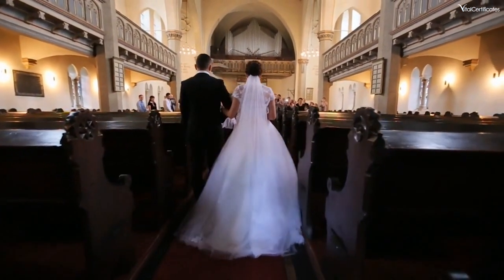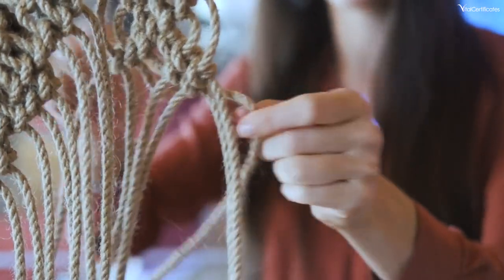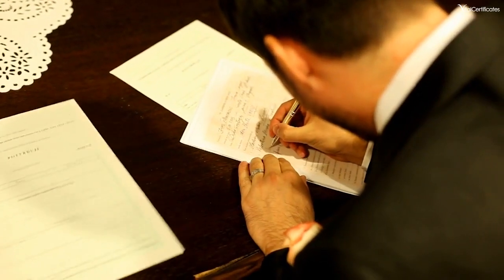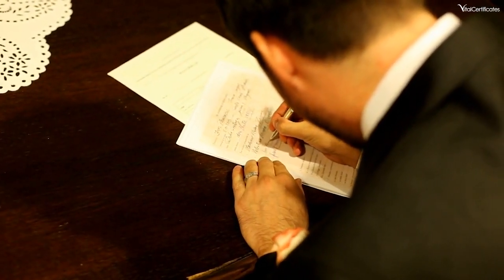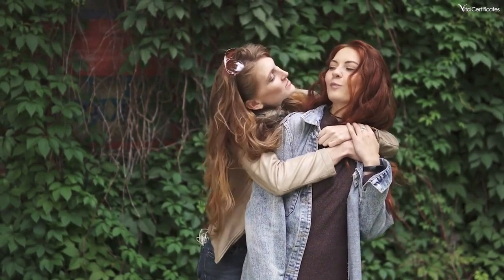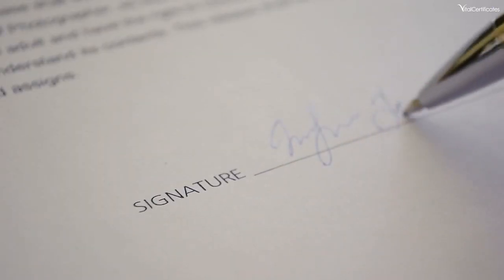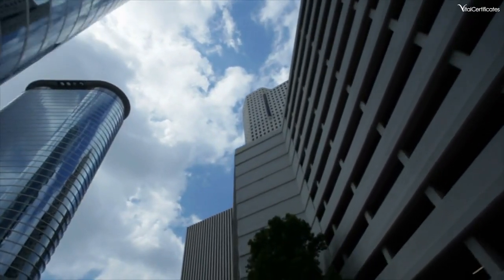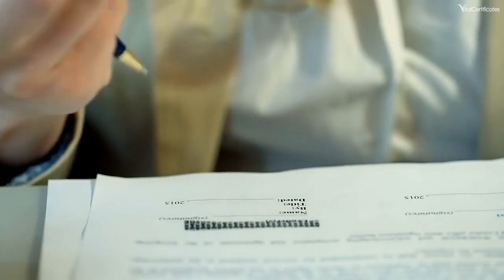Name Change After Wedding Procedure via Deed Poll England | (and the rest of the UK too!)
Discover the seamless name change after wedding procedure via deed poll England in this informative video, which also covers the rest of the UK too!

With over 275,000 weddings a year in the UK, understanding the practical steps for changing your name post-wedding is crucial. Amidst the joy and celebrations, have you ever wondered about the ins and outs of the name change after wedding procedure via deed poll England? From updating records to choosing name change options, we'll guide you through it all. Whether you're looking to take your partner's surname, keep your own, or get creative with a new name, we've got you covered. Learn about the hassle-free deed poll name change UK option and find out how it simplifies the process.
Plus, we'll touch on changing your name after divorce. Don't let the surname change after wedding procedure via deed poll overwhelm you – watch now to ensure a smooth transition!

Make name change after wedding procedure via deed poll England stress-free with our comprehensive guidance.

Do you have any questions, tips, or ideas about Deed Polls or the surname change after marriage procedure England?

About Us:

Vital Certificates is a company dedicated to helping people reissue certificates like birth, marriage and death certificates.

Read more in depth on this topic in our blog post about surname change after marriage procedure via deed poll here: